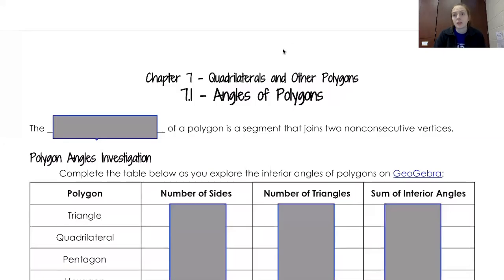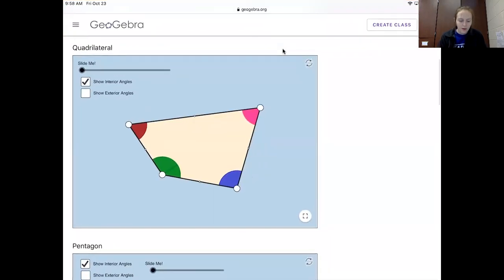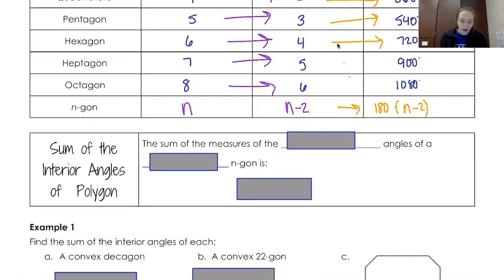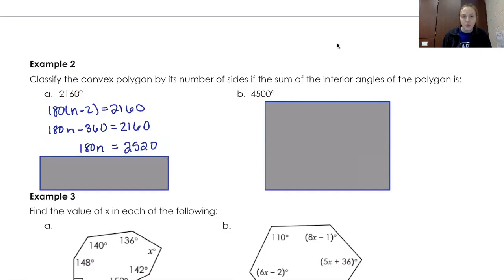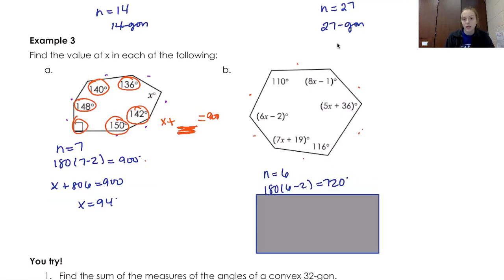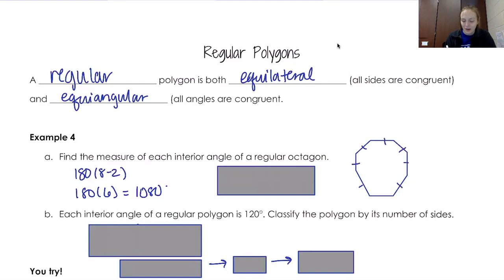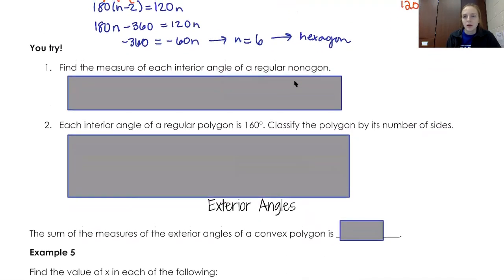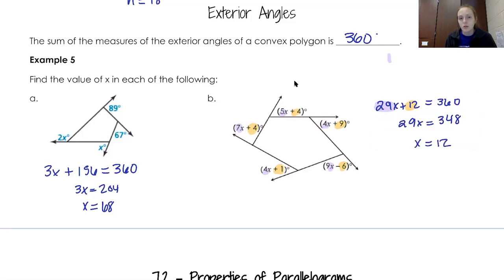7.1 - Angles of Polygons